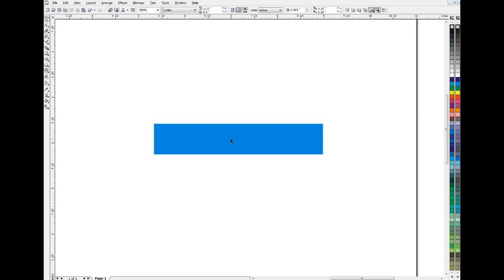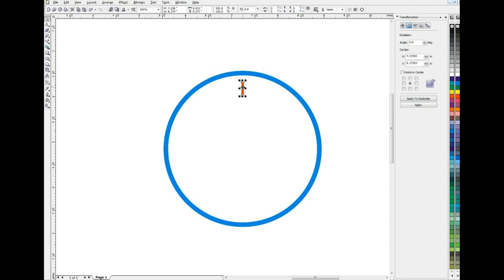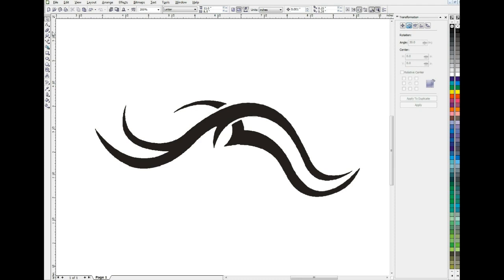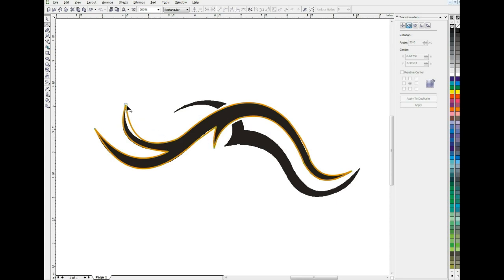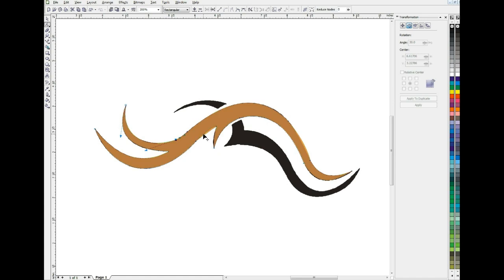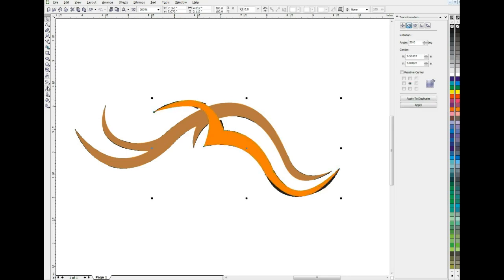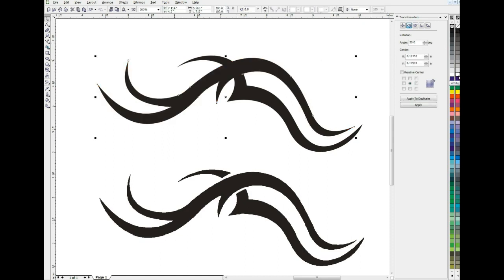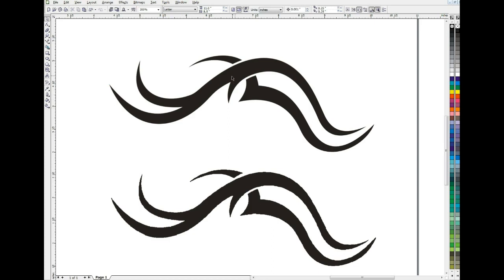Basics of Vector Drawing - CorelDraw - Part 3 - Tracing objects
Part 3 in the series. We will learn two useful tools (rotation tool and transparency tool) and learn how to vector trace an object.